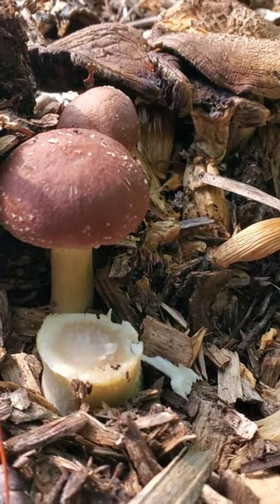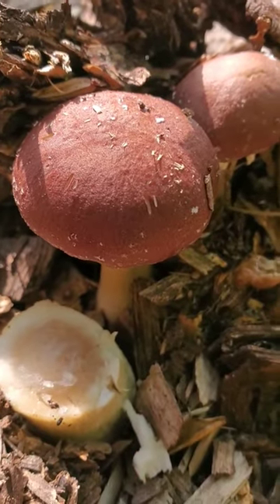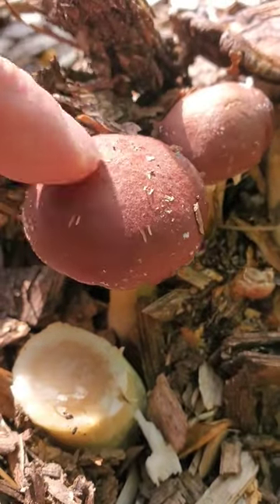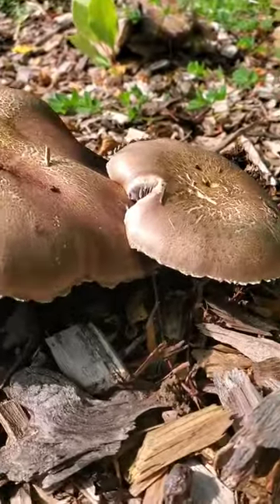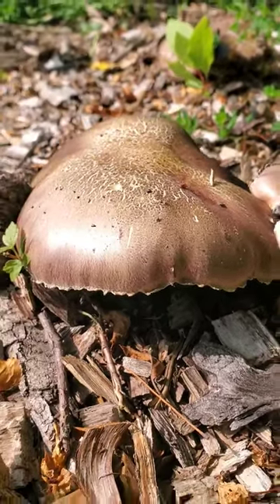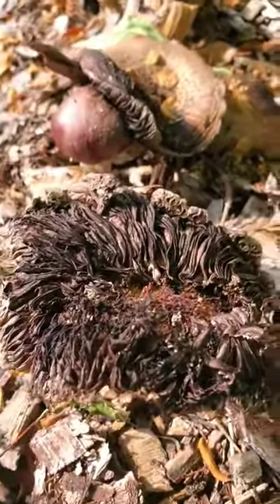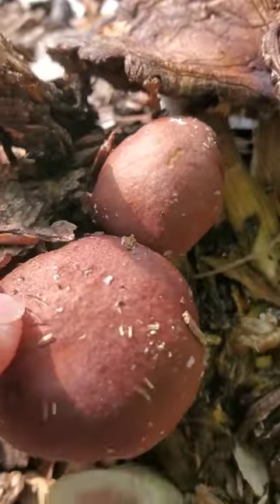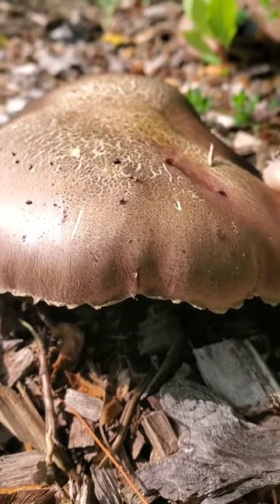Grow mushrooms in your permaculture food forest!